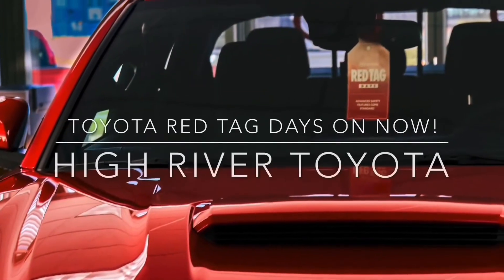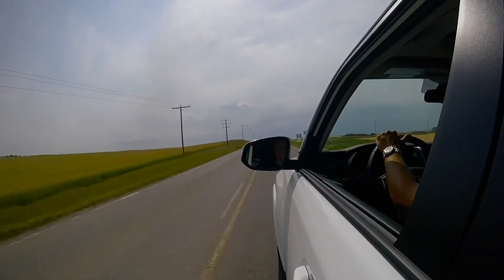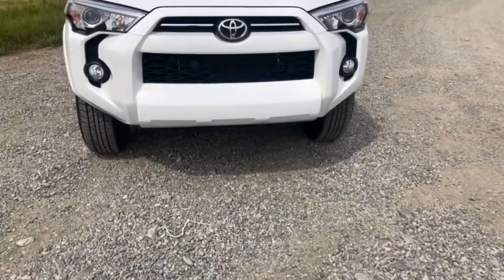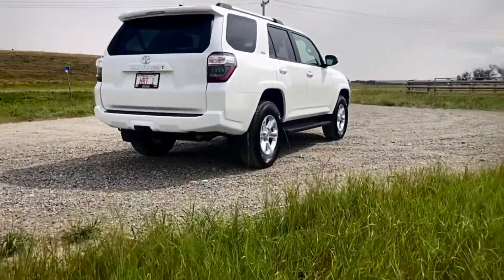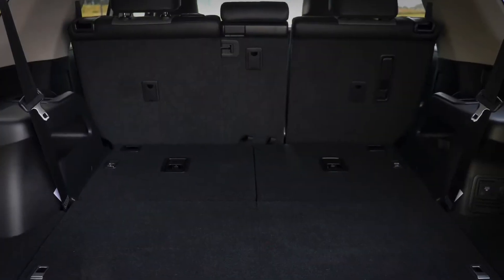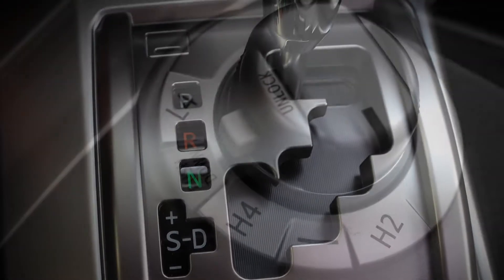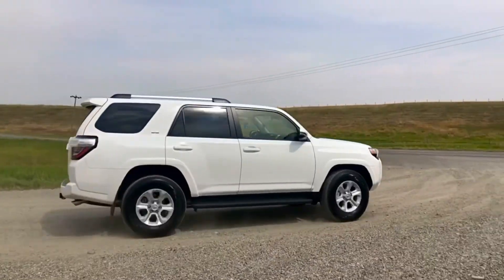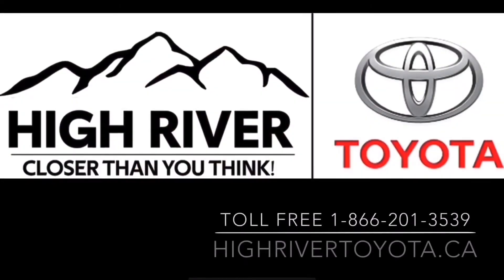2020 TOYOTA 4 RUNNER SR5 7 PASSENGER REVIEW AND TEST DRIVE at HIGH RIVER TOYOTA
2020 TOYOTA 4 RUNNER SR5 7 PASSENGER REVIEW AND TEST DRIVE at HIGH RIVER TOYOTA

RED TAG DAYS! On now at High River Toyota!!

Your New Toyota is in the showroom ready for you to take it home today! Stop Dreaming and Start Driving! The Toyota Red Tag Days Event is on now!

Give us a call today! Let us help you find your next Toyota today!

Address
901 11th Ave SE,
High River, AB
T1V 1P2

Check us out at @highrivertoyota on Instagram, Twitter and Facebook.

Photo / Video Credit @hibrooksphotography